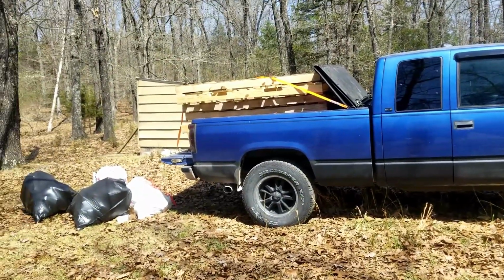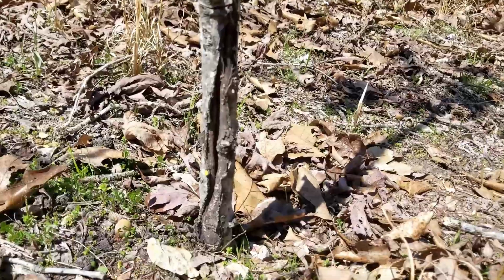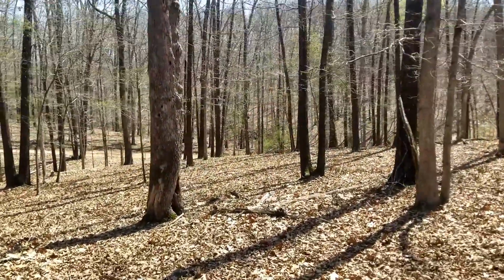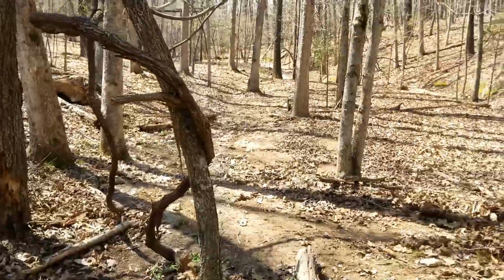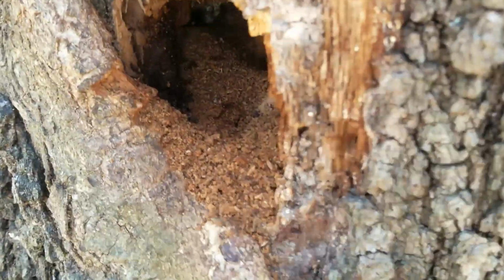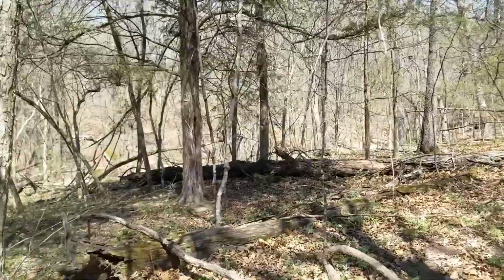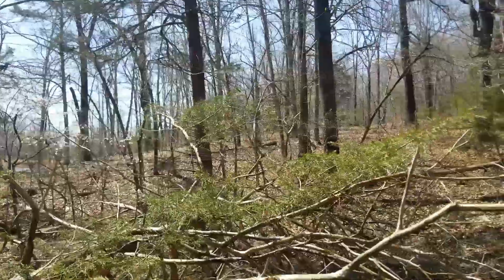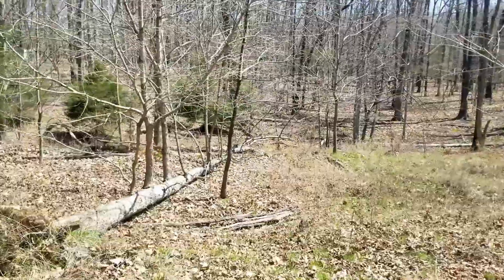State of the forest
Behind on my videos.  recorded this  a few weeks ago and just wanted to get it up.  Sorry for the lack of video editing.